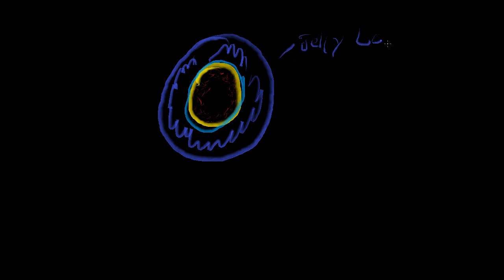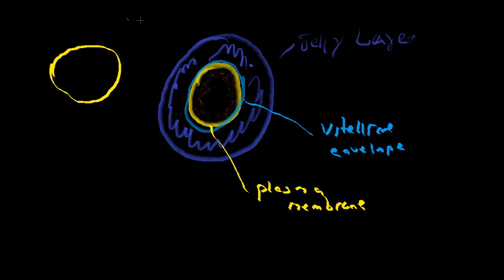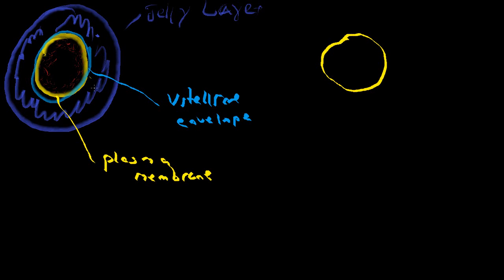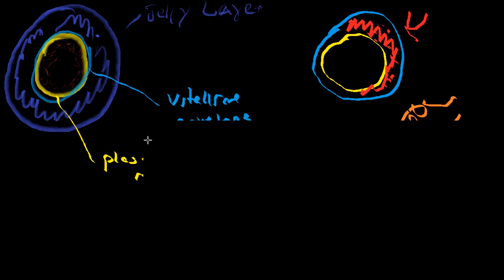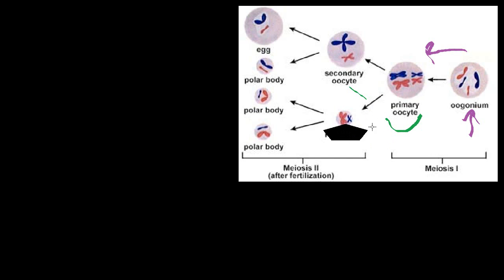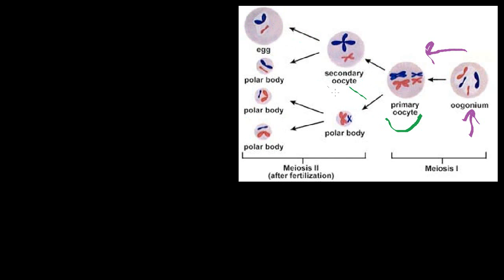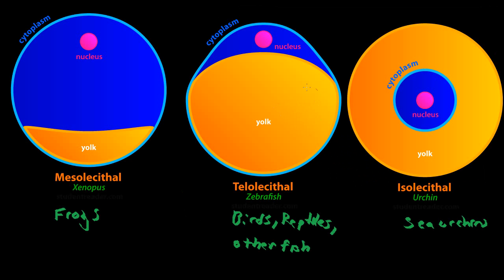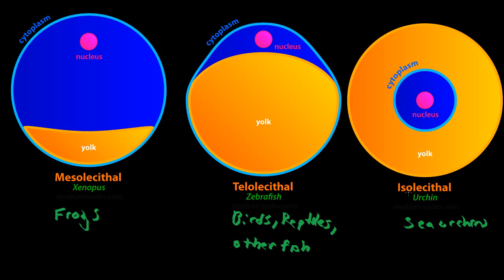Biology - Oogenesis The Basics Revised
We cover some basic facts about the common egg.